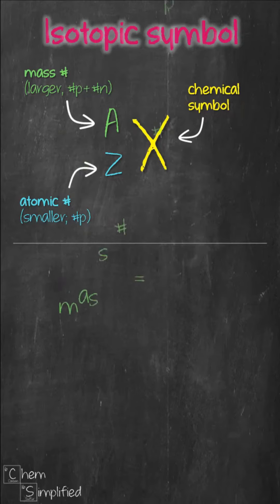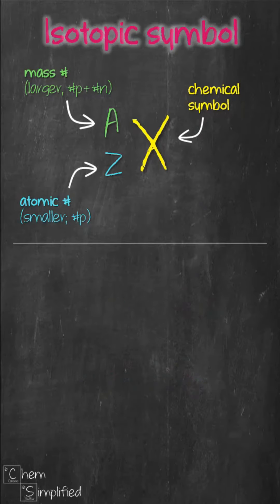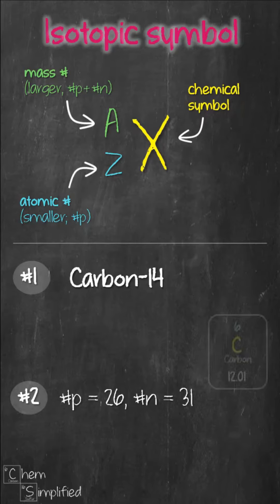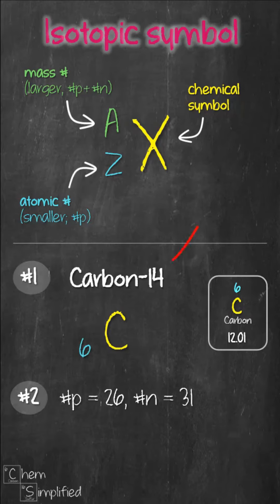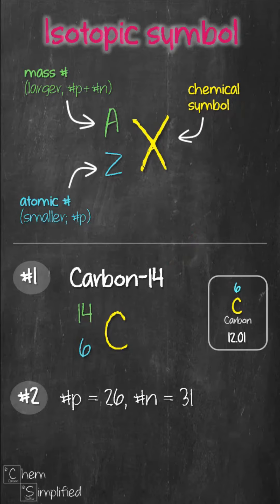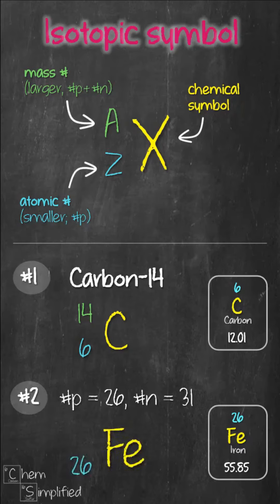Learn Isotopic Symbol in less than 60 seconds - Dr K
Isotopes are present in practically all elements in the periodic table. They can be represented in isotopic symbol. Sometimes, you might see it as isotope symbol, isotopic notation, isotope notation, nuclear notation, just know that they are all referring to the same thing - isotopic symbol. In this video, we're going to learn what is an isotopic symbol and how to write the isotopic symbol for carbon-14 and fluorine.